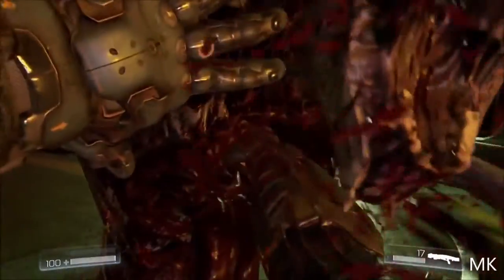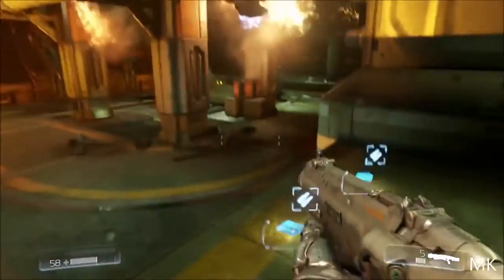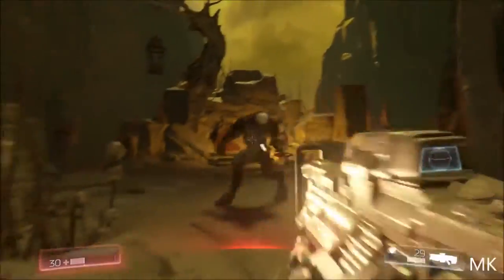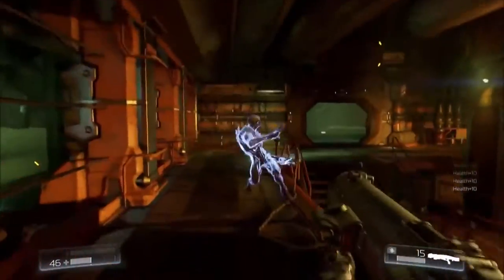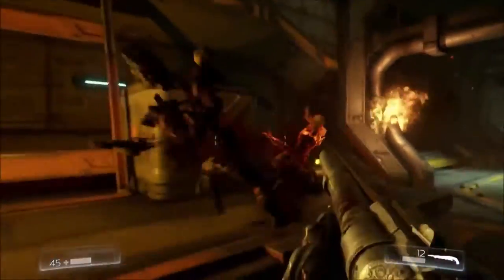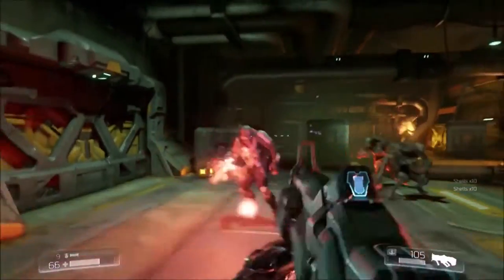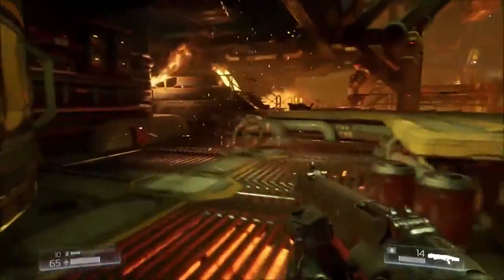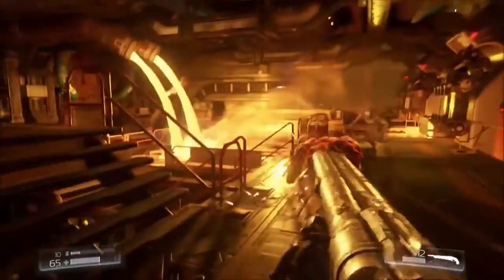DOOM 4 - Guts Gore Glory Kills GAMEPLAY I | FULL HD 60 FPS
DOOM 4 Guts Gore Glory Kills Gameplay
DOOM 4 GAMEPLAY 18 Minutes Singleplayer

DOOM 4 Gameplay
DOOM 4 18 Minutes GAMEPLAY
DOOM 4 E3 2015
DOOM 4 Let's Play
DOOM 4 Lets Play
DOOM 4
Offical DOOM 4 Gameplay
doom
doom 2
doom 3
DOOM 3
DOOM 2
DOOM 1
DOOM
Brutal Doom
DOOM 4 Teaser
E3 2015
FIFA 16 Gameplay
Gameplay
Video Game
Walktrough
Playtrough
DOOM 4 Download
DOOM 4 Gameplay Trailer
Fifa 16 Pack Oppening Cristiano Ronaldo
Fifa 16 Pack Oppening Legend
Fifa Kis
Let's Play DOOM 4
Lets Play
Vlog
Roomtour
Gaming
Gronkh
Dner Minecraft
Dner ARK